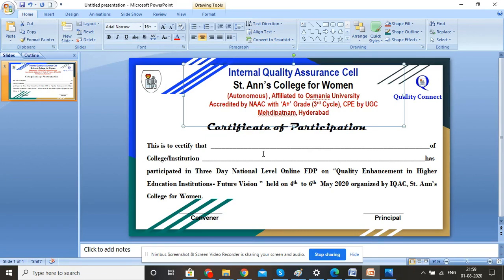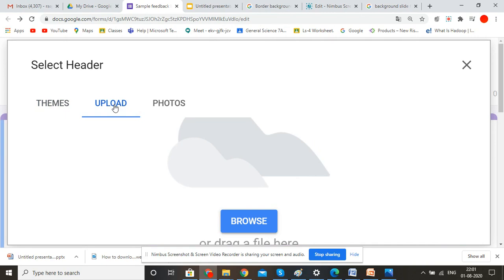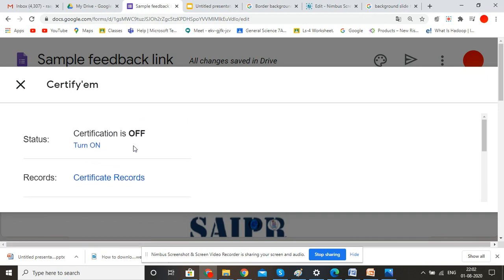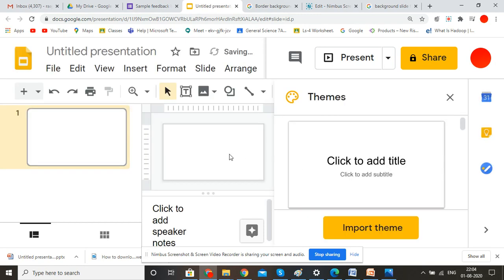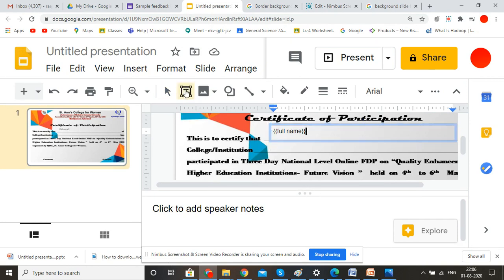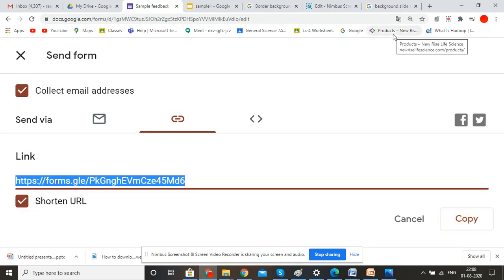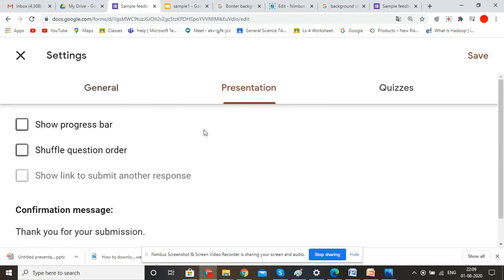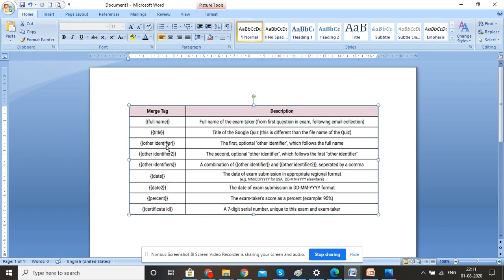How to attach the customized certificate through Google forms using Certify'em add on 2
Using Certify'em how to generate the automatic certificates
Cetify'em is one of the Google  Chrome Extension